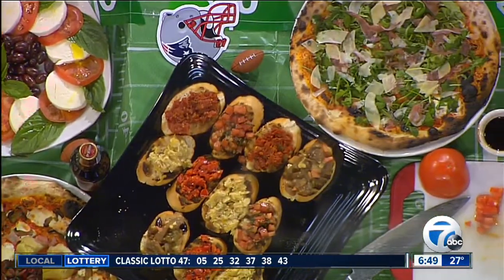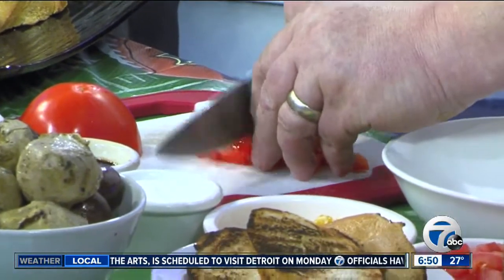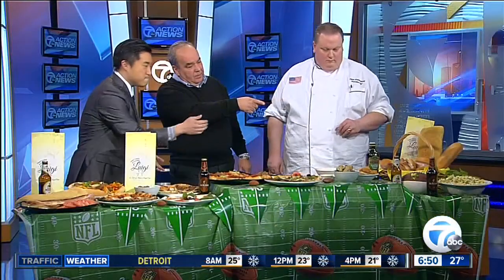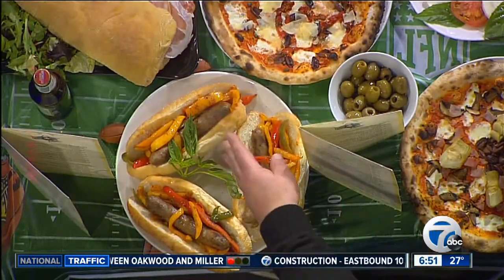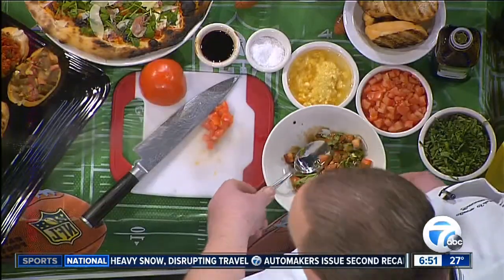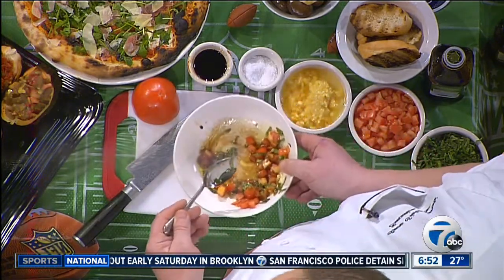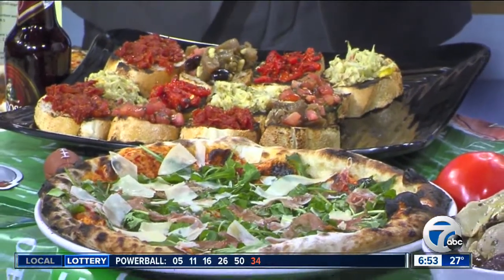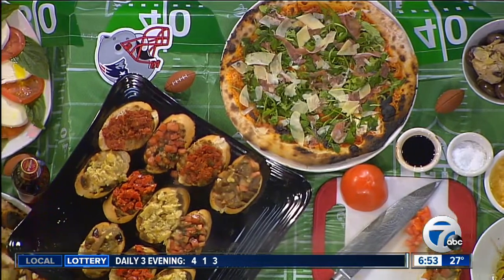Super Bowl appetizers from Trattoria Da Luigi